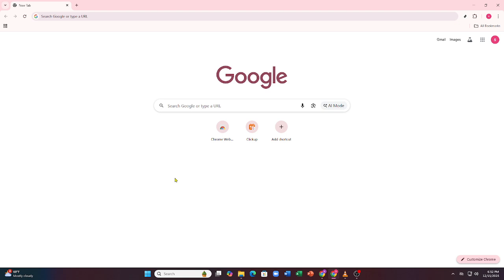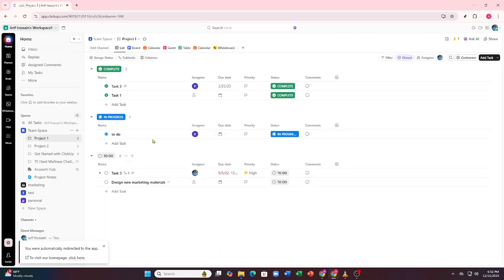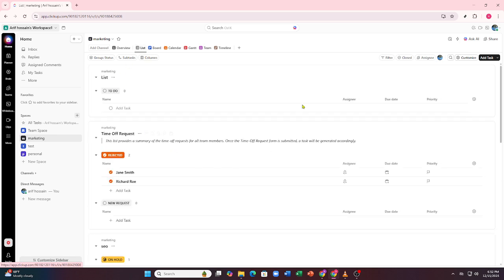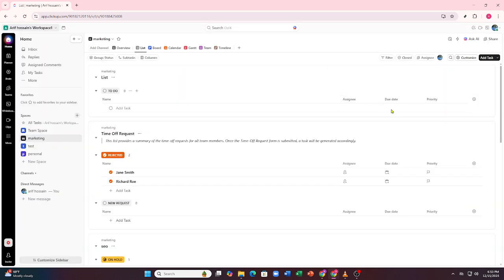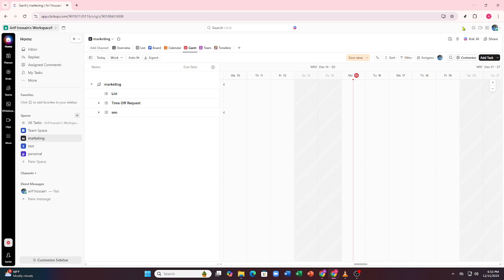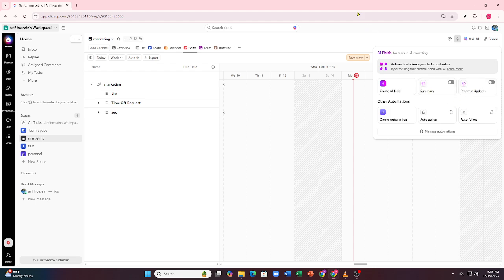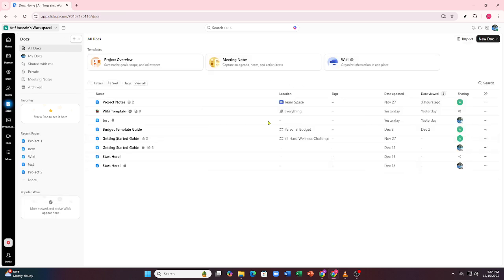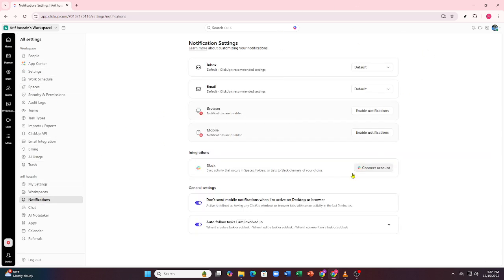How to Manage Projects in ClickUp 2026 Full Guide Step by Step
Learn the complete 2026 step-by-step guide on how to manage projects in ClickUp! This tutorial helps teams, managers, and professionals plan projects, assign tasks, track progress, and collaborate efficiently. Perfect for improving productivity, streamlining workflows, and managing projects effectively using ClickUp.